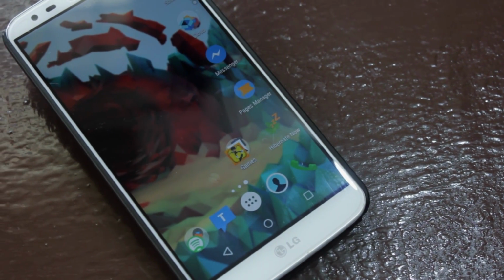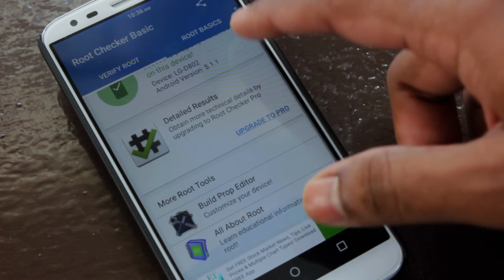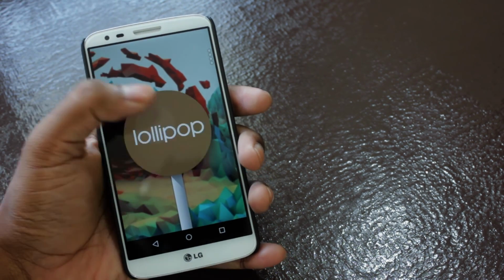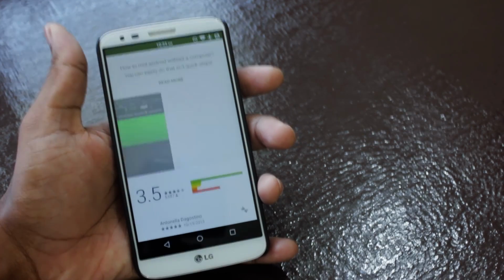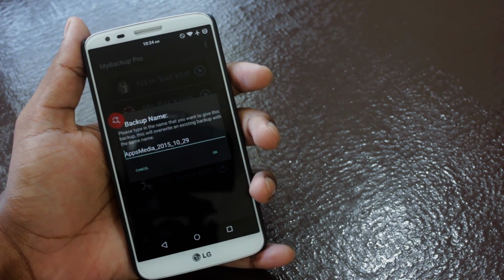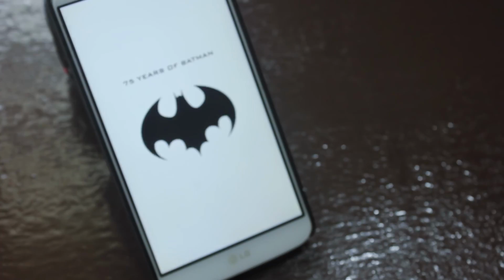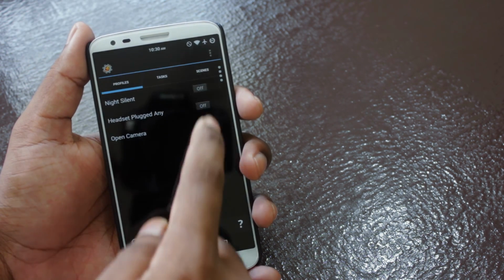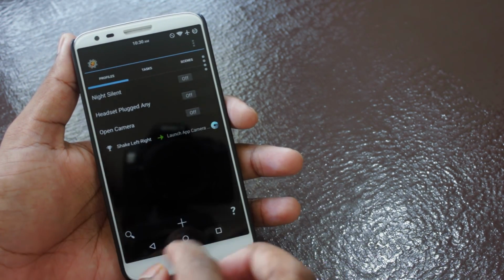5 Reasons to Root Your Android Device - Marshmallow Here I Come!!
Android is pretty open and versatile platform out there. But rooting gives you so much power over your android device. And many people think of one question when I talk about rooting. Why? So here are my top 5 reasons that you should consider rooting.

Samsung Galaxy S6

This is the same Amazon.in and Flipkart.com you are all used to, however, each time you buy something I get a small kickback. It all adds up each month and really helps the channel.